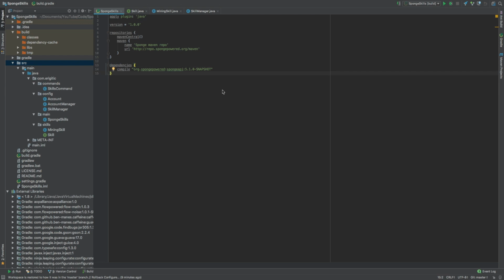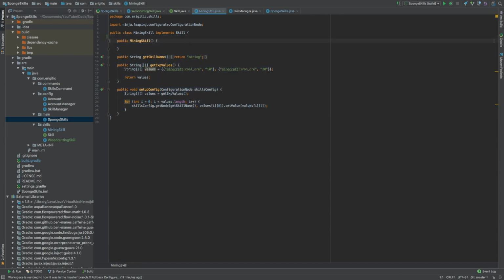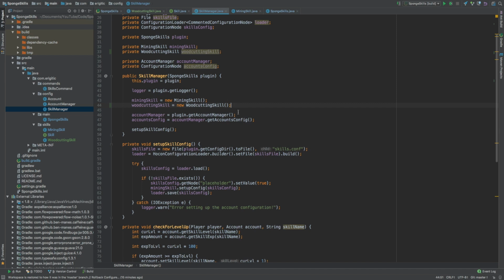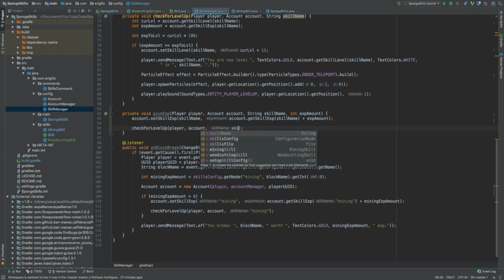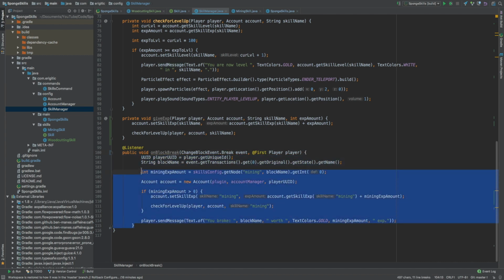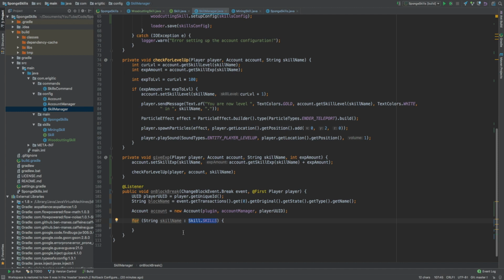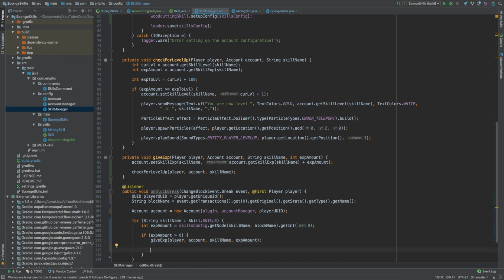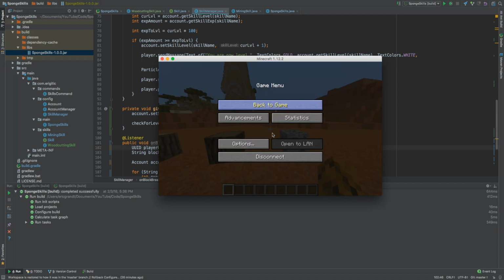Sponge Plugin Programming | Adding a Second Skill | Part 11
Sponge Plugin Programming takes you through the entire process of creating a full-fledged Sponge plugin for Minecraft. In this episode, we add a second skill.

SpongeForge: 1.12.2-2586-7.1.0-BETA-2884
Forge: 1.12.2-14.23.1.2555